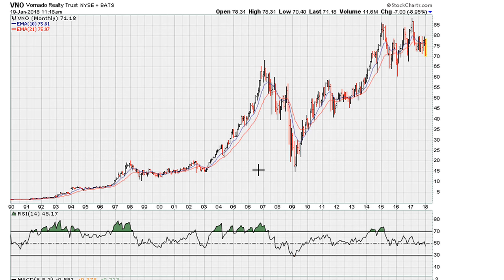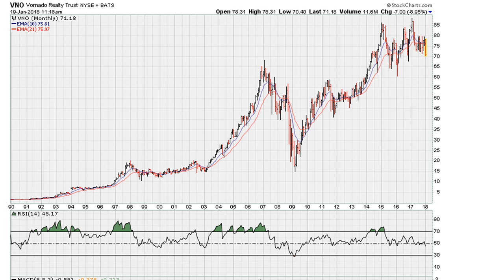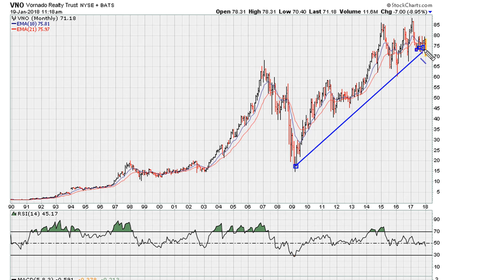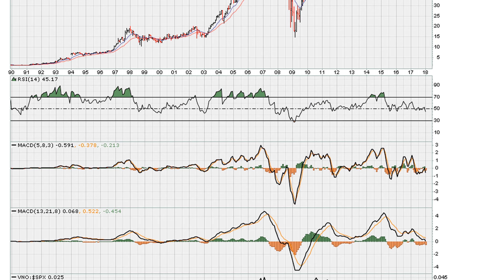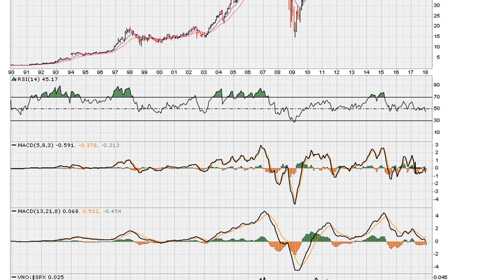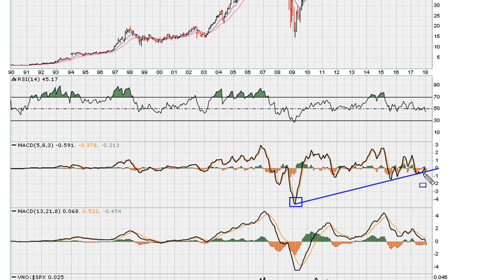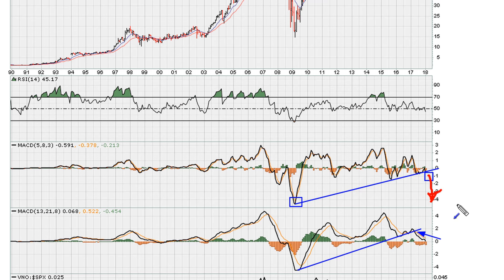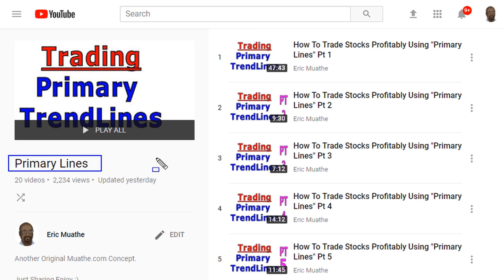How To Use Primary Trend Lines - #648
How to use and understand the use and power of primary PRICE, and/or RSI, and/or MACD trend lines.

Vornado Realty Trust
NYSE: VNO
$VNO

Mastering Trend Lines
How to Draw Trend Lines - Technical Analysis for Traders
Understanding Trend Lines
How to draw trendlines - Support and Resistance in Stock Markets
Technical Analysis: Trend Lines within Stocks
Trading Basics PT2.A: How To Draw Basic Trendlines
Trendline Secret Strategy - RSI and Stochastic